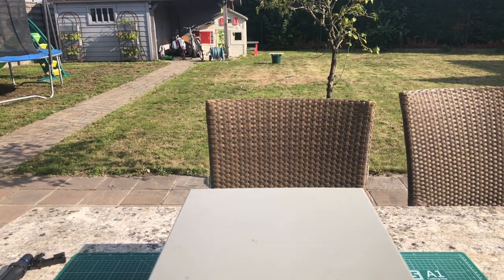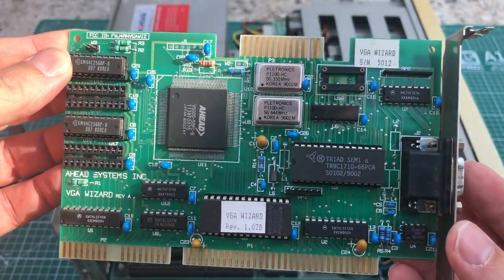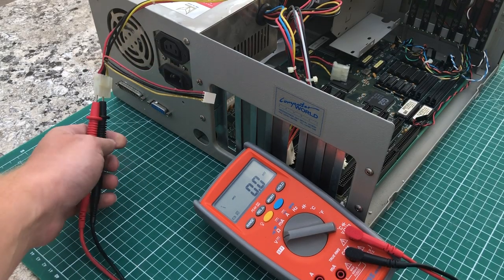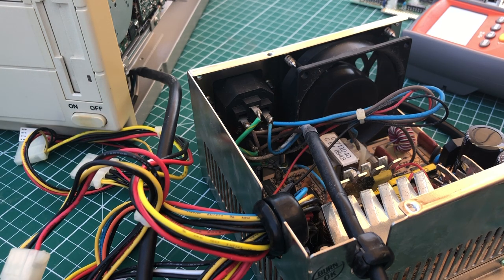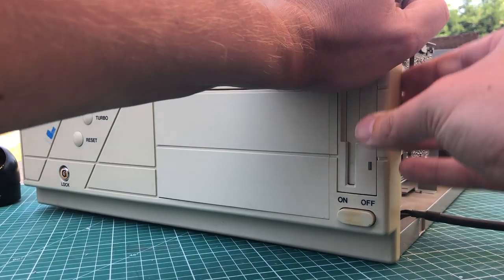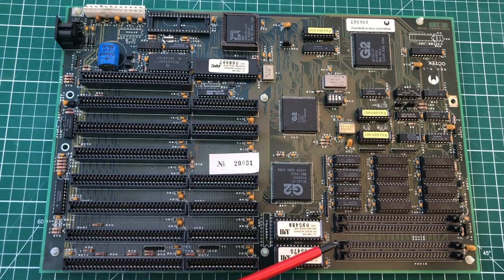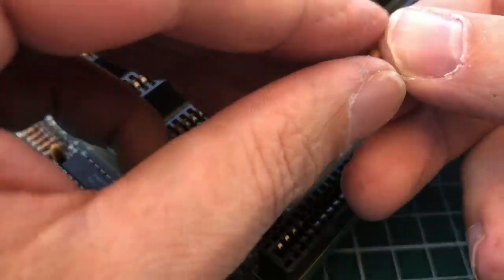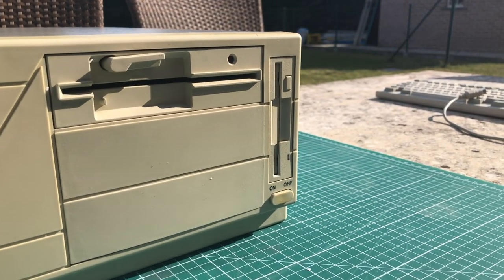286 retro pc from heaven or hell ? (part 1)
Hi, I thought I'd do a quick video on this 286, assuming it would be a breeze to have it up and running but as with most things retro, things didn't turn out to be that simple

Issues with PSUs, mainboard, expansion cards turned this into a 2 part video

Loving these type of desktop cases, I've set out to get it up and running again completely.

If you're interested in failing PSUs, blown capacitors, and the sheer pain and/or joy in getting this machine up and running again, be sure to take a look.